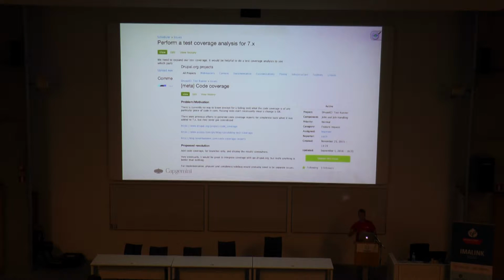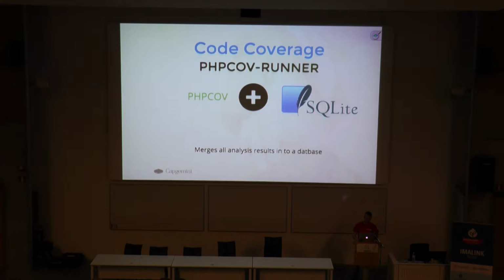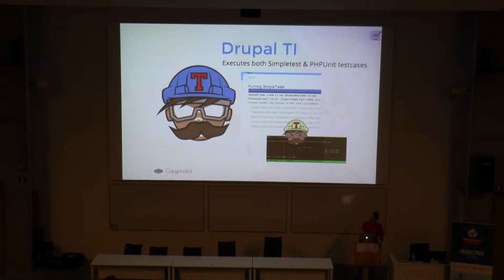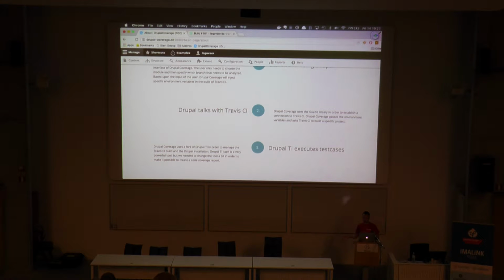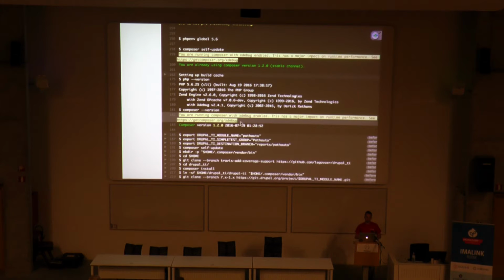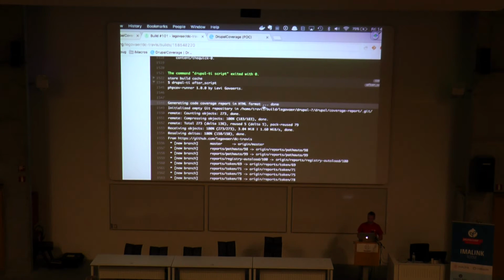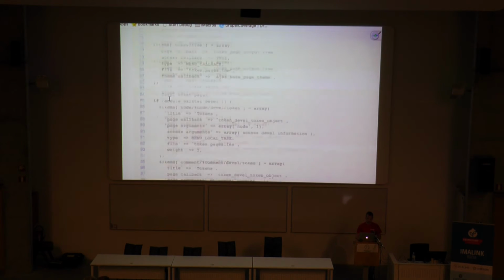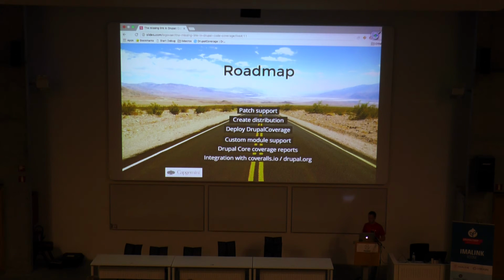the missing link in Drupal: code coverage - legovaer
Drupal 8 ships with a lot of helpful out-of-the-box analysis tools which will help you to understand the overall quality of your code. Now we have both PHPUnit and Simpletest. The group behind Drupal's CI & testbot keeps on improving the tools in place. But what if we want to go one step ahead and use tools which have been adopted by the wider PHP community as well?

LEGOVAER

Levi has been developing PHP applications for about 15 years now. 5 years ago, he had his first hands-on experience with Drupal and it was love at first sight. When he needs to perform a single task more then once, he'll be looking for a way to automate it. He's a perfectionist and that's one of the main reasons why he's spending so much time on code analysis and TDD. On Drupal.org you will find his contributions in several modules:

Scheduler module (Port D7 module to D8)
Drupal Symfony Inject (Co-maintainer)
Validators (Maintainer)
AUDIENCE

This session is intendended for:

(experienced) module developers who have been working with Simpletest and/or PHPUnit
Both Drupal 7 as Drupal 8 developers
Module maintainers that would like to decrease their amount of bug reports

After the session, you will understand how you can generate a code coverage report of your own module's codebase and even better: you will be able to get it generated automatically using Travis CI.